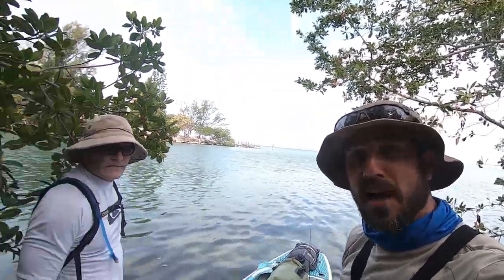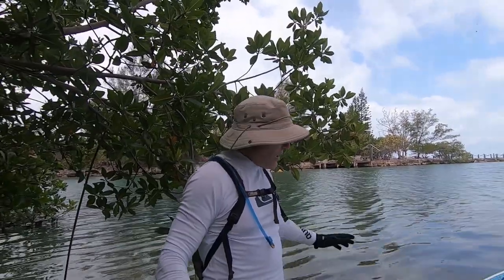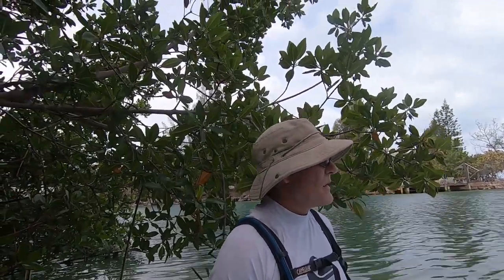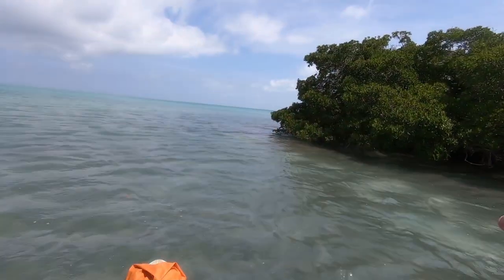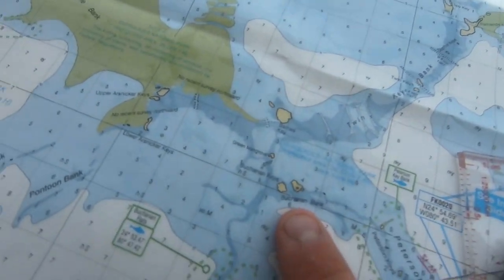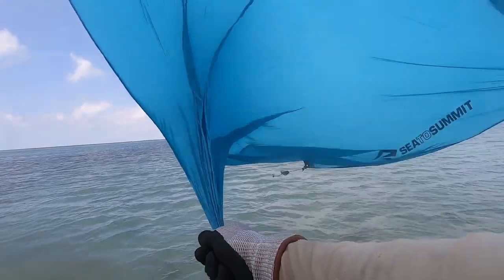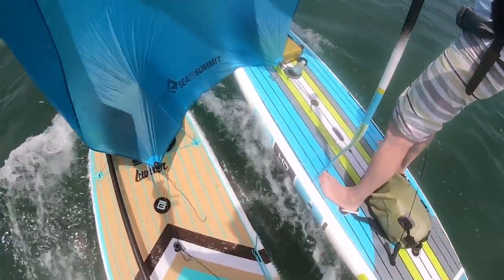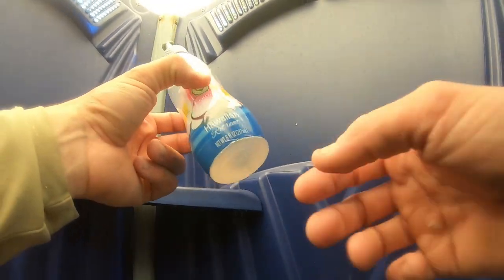Paddle Board Adventure | Day 1 | ON Three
Jason Salyer and Gregory embark on a 30-mile paddling board and overnight camping adventure with a few essential pieces of gear. If you're planning a water-based adventure, use these tips. And be sure to enjoy the journey.